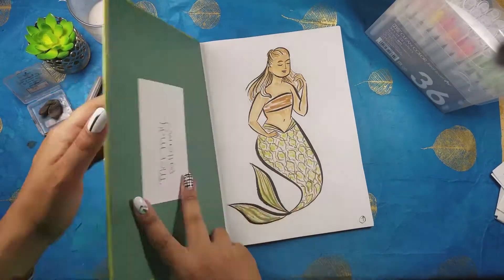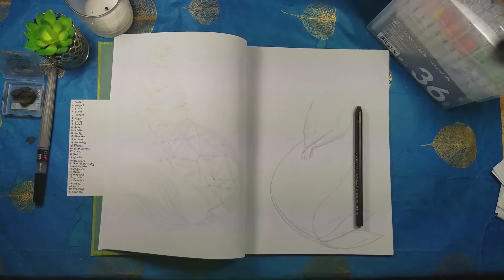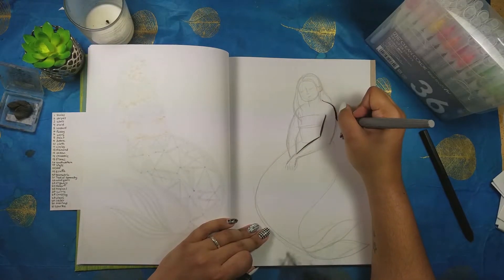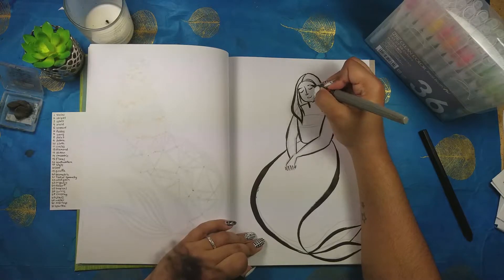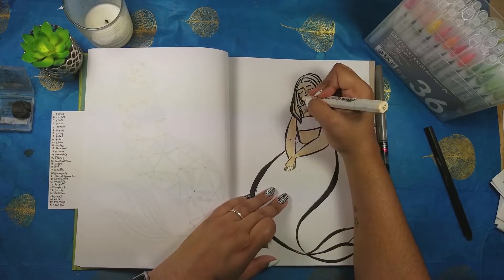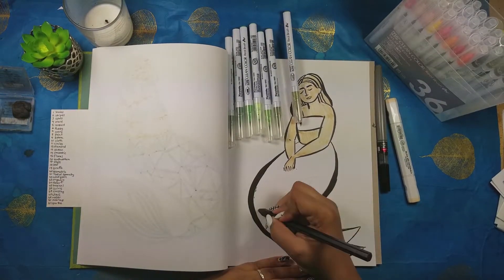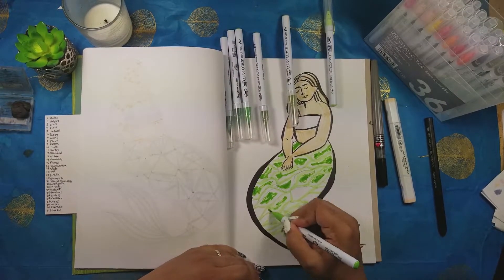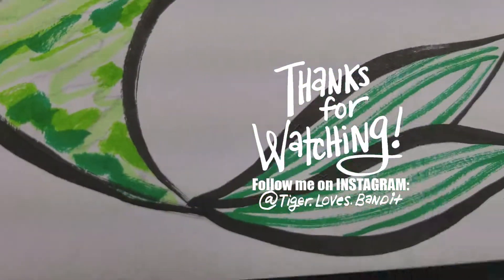MerMay 2017 - Day 13 - Tigerlovesbandit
Alex Nekita - Happy ukelele music (alexnekita.com)